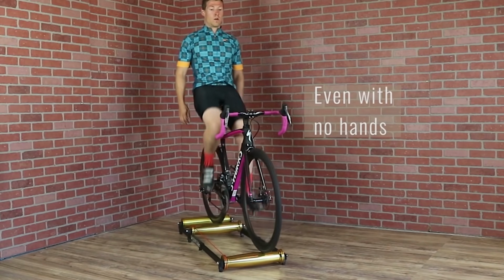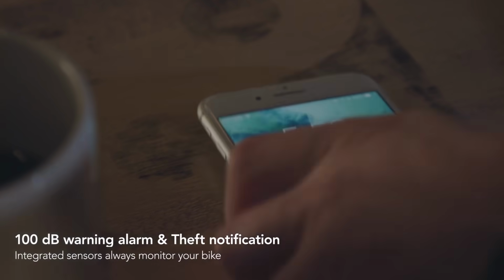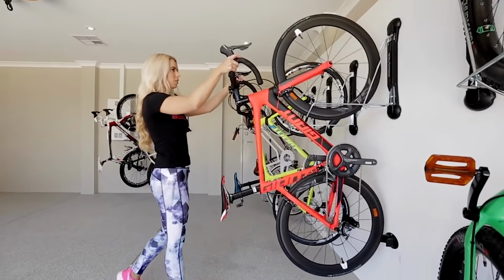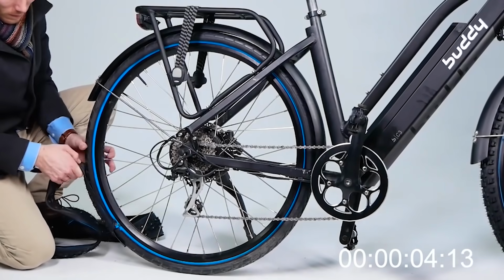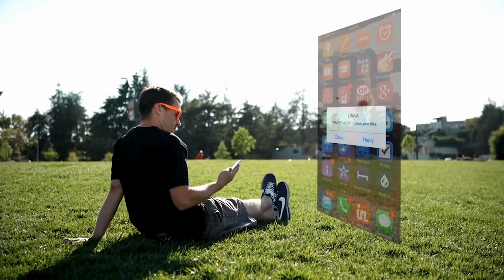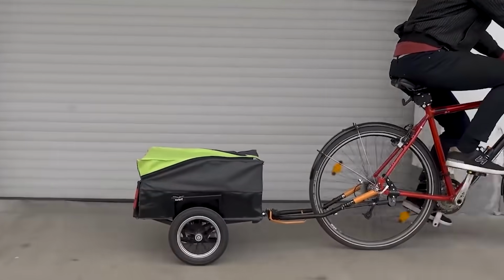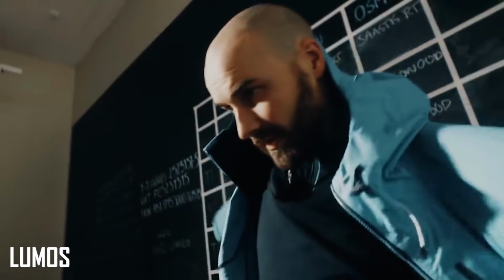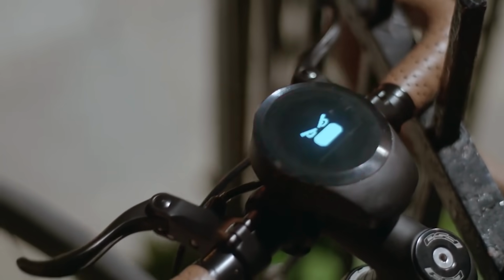10 Cool Gadgets For Your Bicycle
There are plenty of amazing gadgets you can use with your bike, but these 10 cool gadgets for your bicycle really take the cake and are definitely worth trying out for yourself.

10 Cool Gadgets For Your Bicycle [Links]

10. Bisecu
9. Morpher
8. SteadyRack
6. Linka
3. Crown Roller
2. Lumos Helmet
1. SmartHalo 2